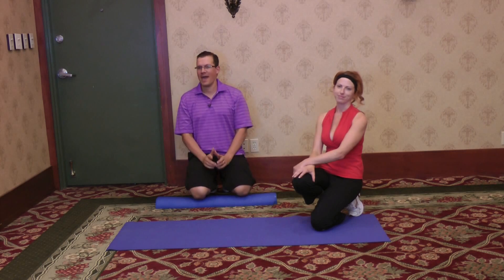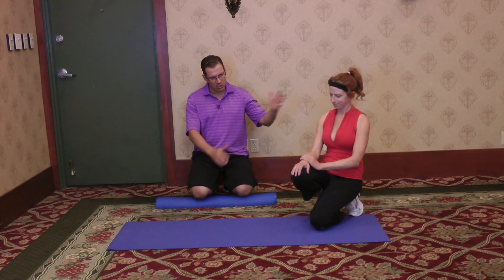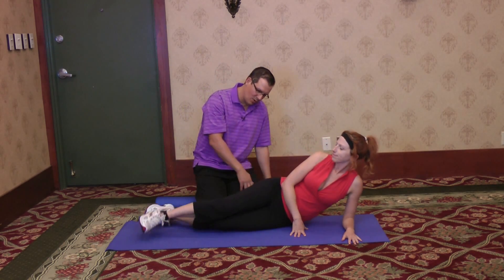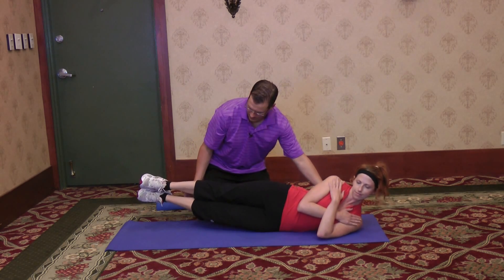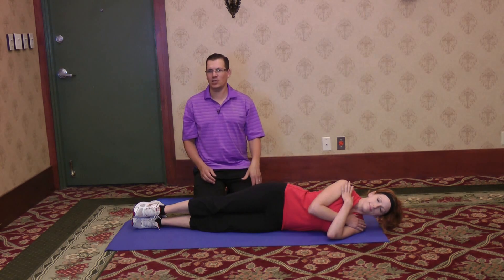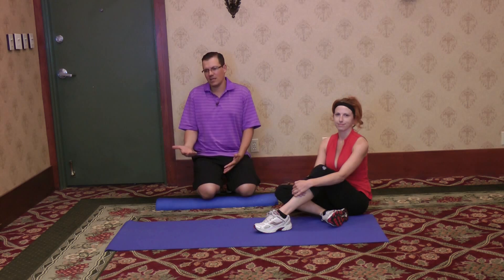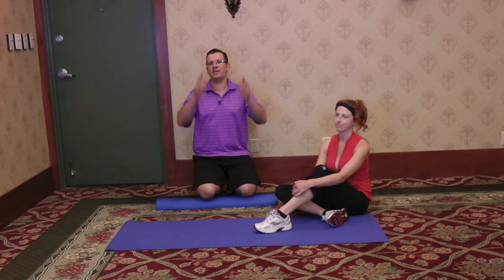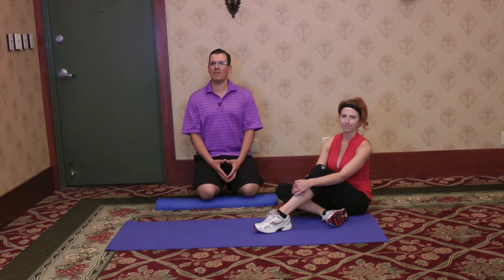Side Plank Tweaks If You Have Shoulder Pain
In this video, Rick Kaselj goes through a tweak that you can do if it’s painful or if you have shoulder pain when doing the side plank.

If you are looking for a program to help you overcome shoulder pain, then check out Fix My Shoulder Pain program. It’s a program that will help you overcome your shoulder pain.